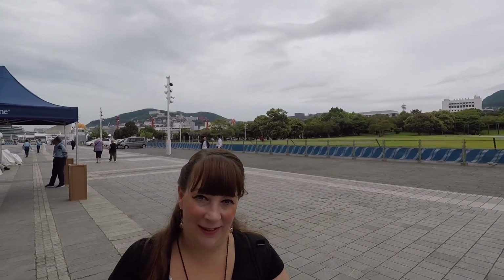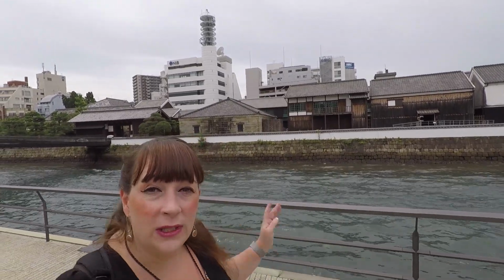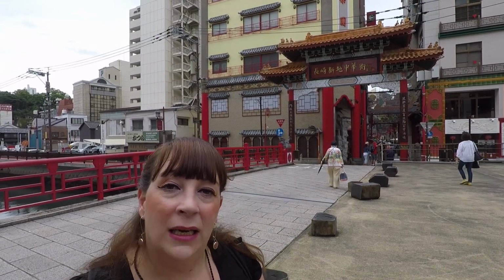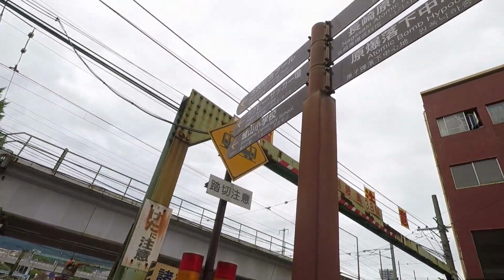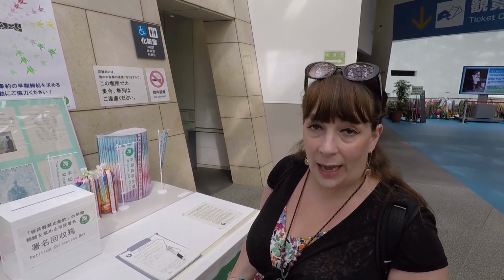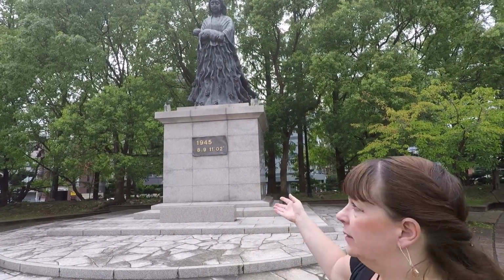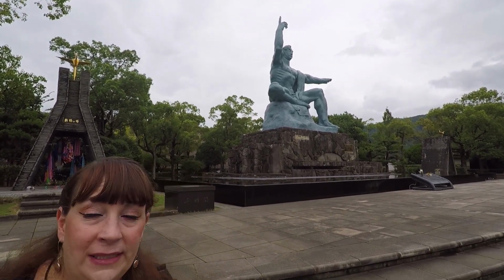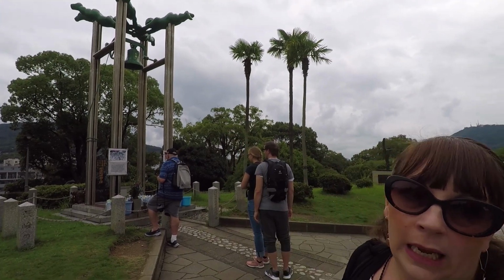Karen's Quick Guide to Nagasaki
This city with a tragic past from the atomic bomb dropped on it in World War II is also a vibrant, modern city. Join me visiting the Atomic Bomb Museum and Peace Park to learn about the side of it’s history, as well as enjoying its modern happier side in it’s bustling Chinatown, shopping areas and port district.

For more Port Guide, Tips and Tricks and all things Cruise, head to: